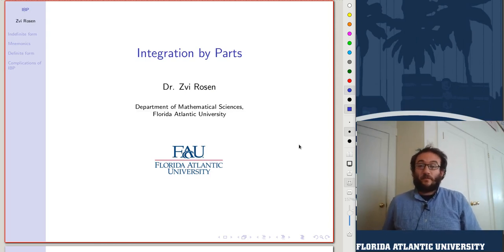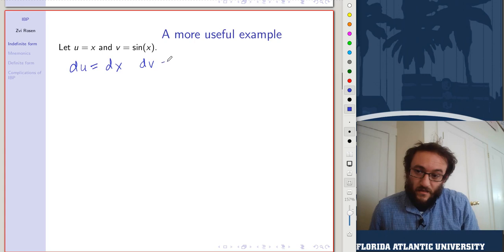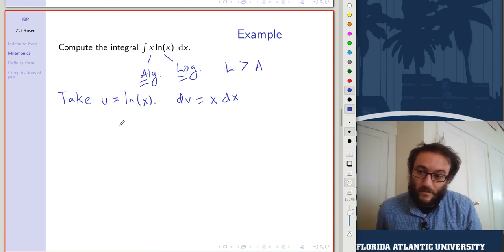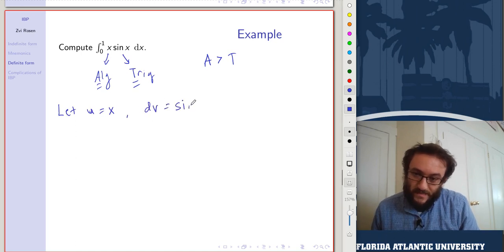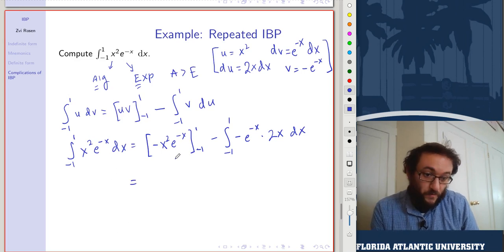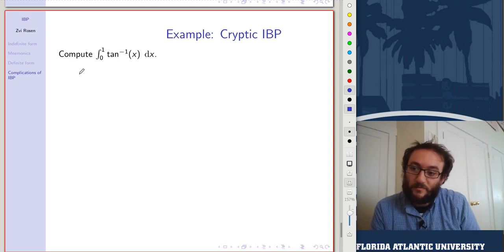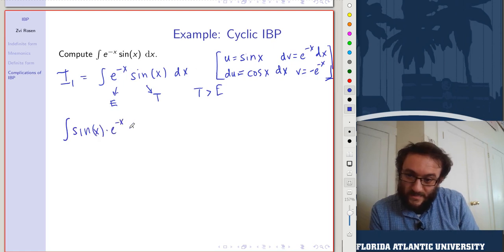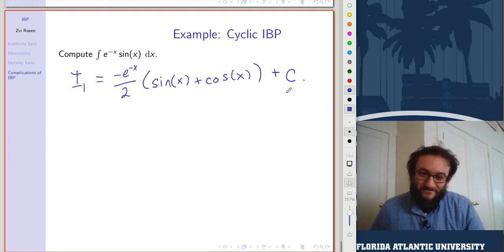Integration by Parts (7.1)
We will discuss integration by parts and do a bunch of examples. Particular focus on more complicated examples of repeated IBP, cryptic IBP, and cyclic IBP.